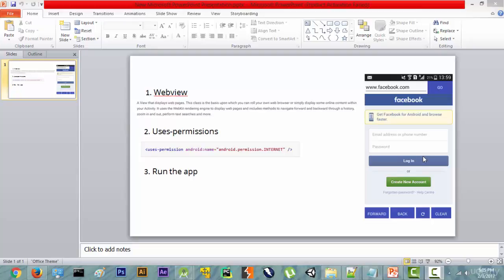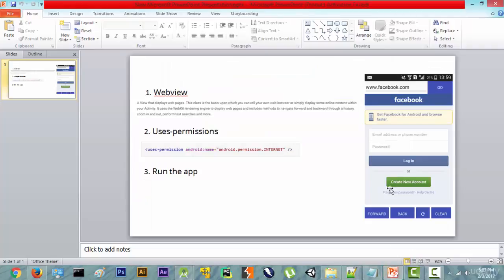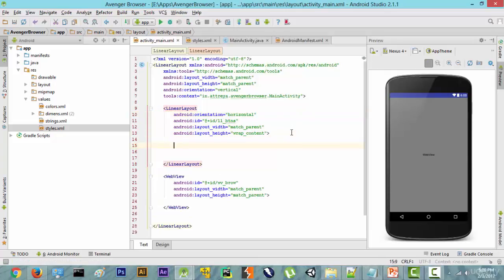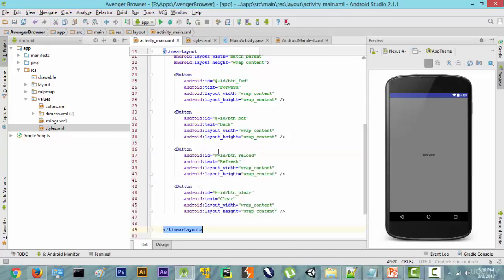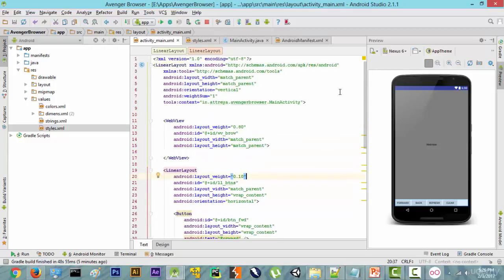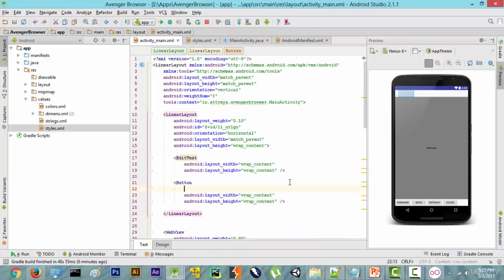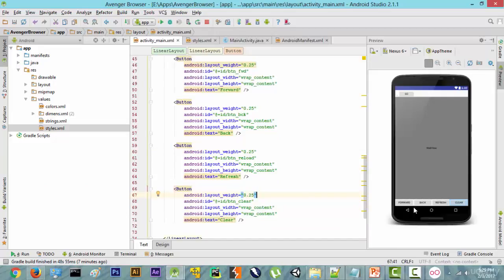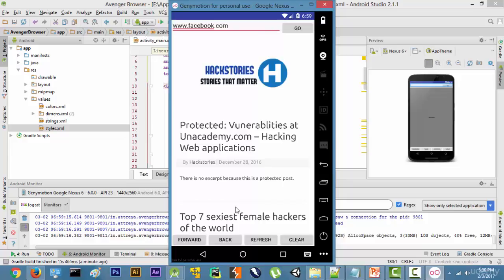10 Making the User Interface of web browser